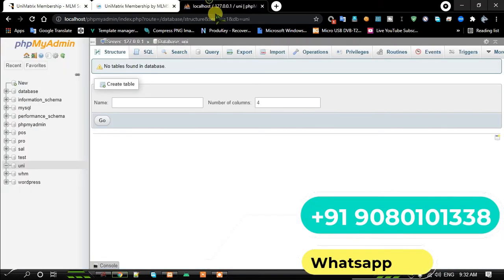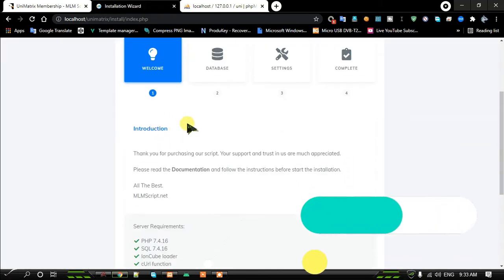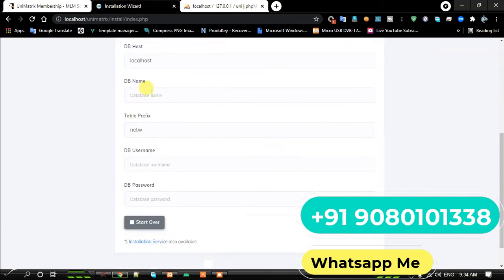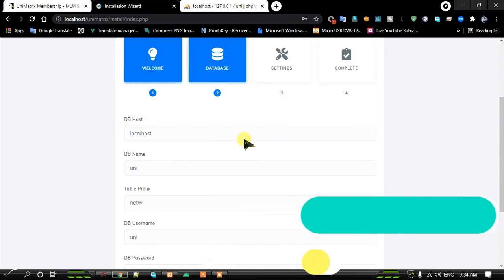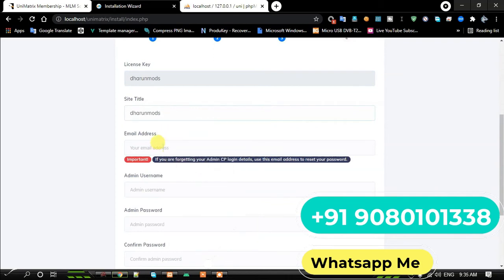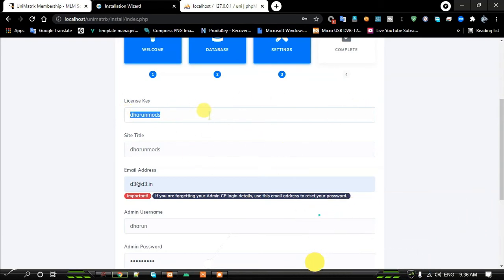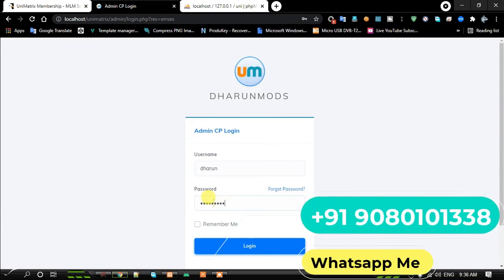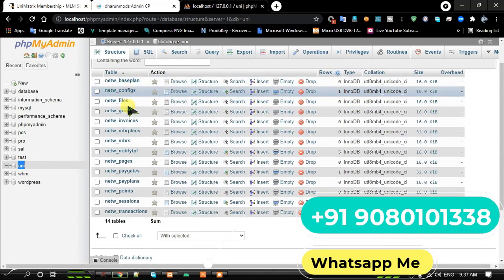UniMatrix Membership - MLM Script | No need Purchase code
This Video explain in English language

Price :- $25

Message me and get offer
Install UniMatrix Membership - MLM Script Without purchase code
SupportUnlimitedDomain
Remove Any Codecanyon Poject Purchase code
Crack or Nulled Any Codecanyon Source Code
No need any Purchase Code
Codecanyon Script
Create Your Own Mod Apk (Apps)
Create Your Own Codecanyon PHP Nulled Script
Create Your Own Cracked Software
Create Your Own Cracked windows Software
Create Your Own Cracked Apps
Create Your Own PHP Nulled Script